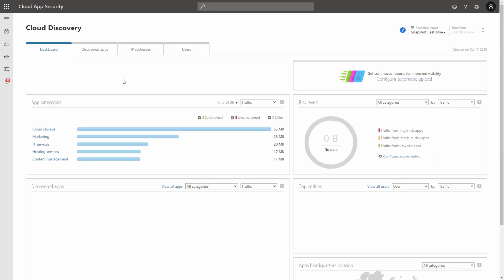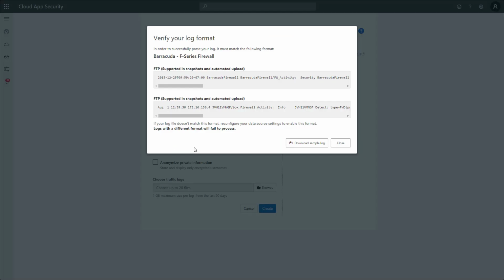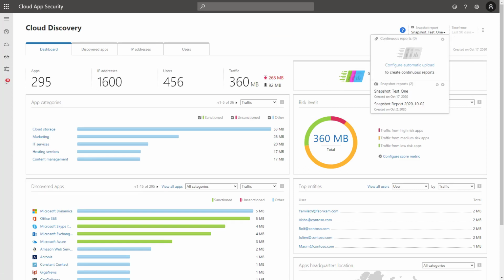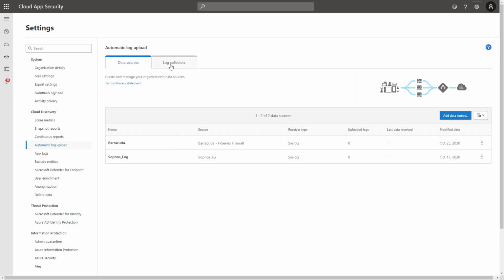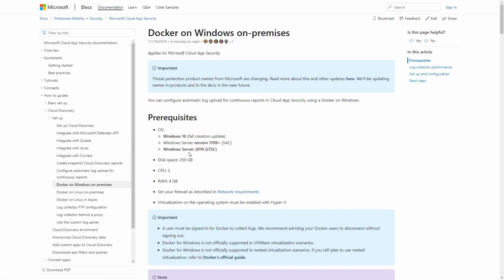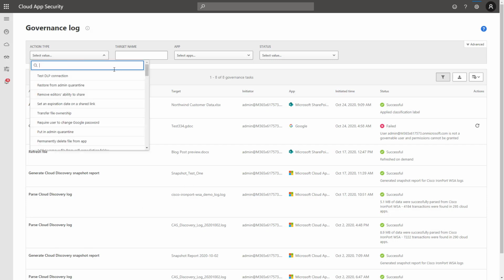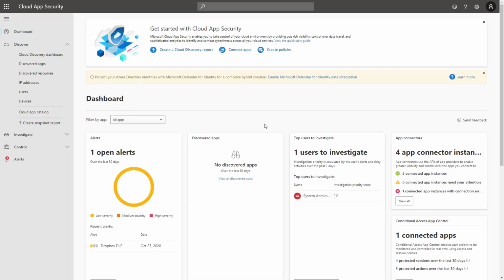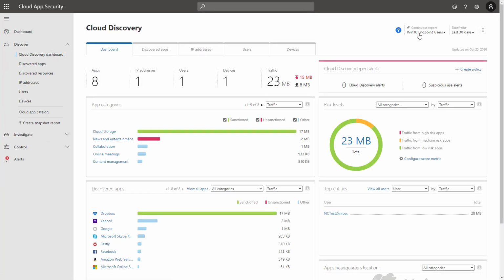Connecting Data to Defender to Cloud Apps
In this video, I walk through connecting 3rd party data sources to Defender for Cloud Apps (previously know as Cloud App Security)